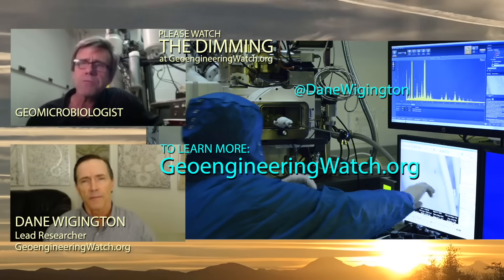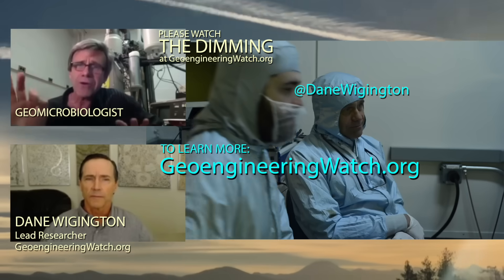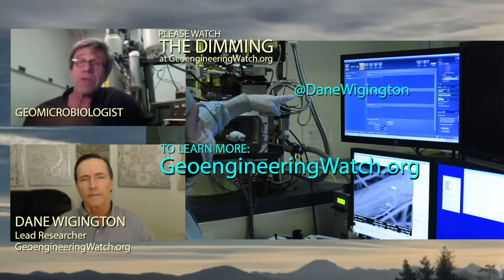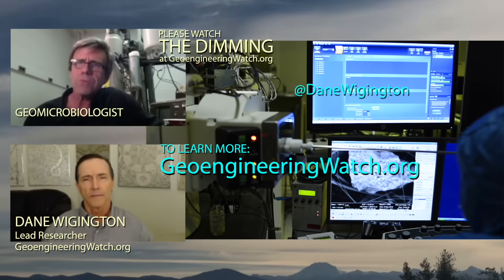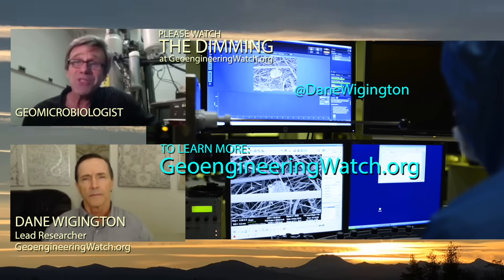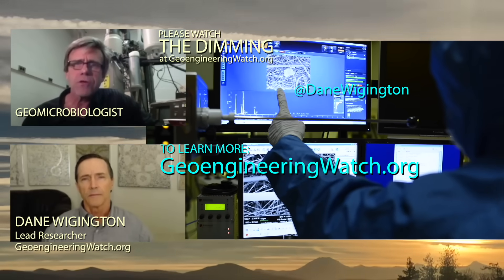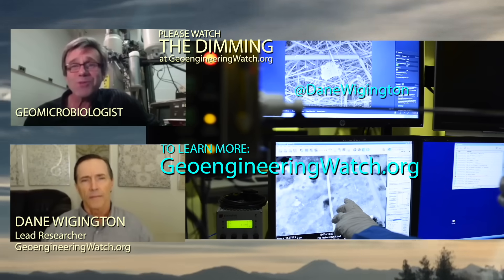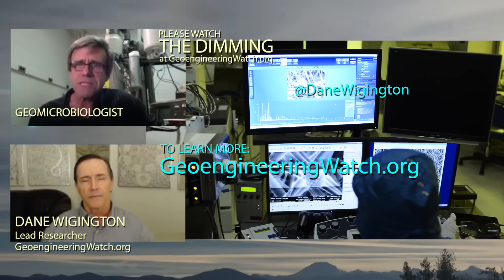Climate Engineering Nanoparticles In Our Atmosphere, Lab Testing Confirms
To read or post comments on this video, please go directly to the article
Our hope and goal is for this video to be forwarded far and wide.

Climate modification nanoparticles in our atmosphere are engineered, lab testing confirms. Climate engineering jet aircraft dispersions are not "jet exhaust / soot", they are manufactured nanoparticles of elements specifically named in climate engineering patents. GeoeongineeeringWatch.org has done extensive environmental testing over many years at the surface and at altitude. Atmospheric testing was carried out with a NOAA flying lab and a private jet testing platform, climate engineering elements were present in samples taken. Global geoengineering operations aren't just a dangerous proposal, they are an ongoing catastrophic reality.
All are needed in the critical battle to wake populations to what is coming, we must make every day count. Share credible data from a credible source, make your voice heard.
Dane Wigington

To receive Geoengineering Watch updates, please sign up for our mailing list

To see firsthand film footage of the climate engineering impact on our forests and its vanishing inhabitants, view the new series: "Into The Wild, With Dane Wigington"

Geoengineering Watch has conducted our first ever high altitude particulate testing. Film footage of the flight and lab testing processes are featured in “The Dimming”, a groundbreaking documentary that is currently in production. This is a new 12+ minute insight segment on the upcoming film.

To view the locations and photo credits of the images shown,